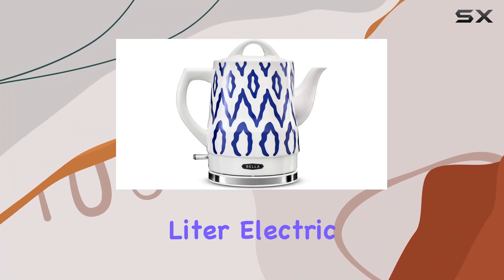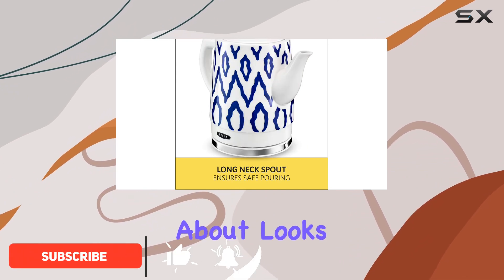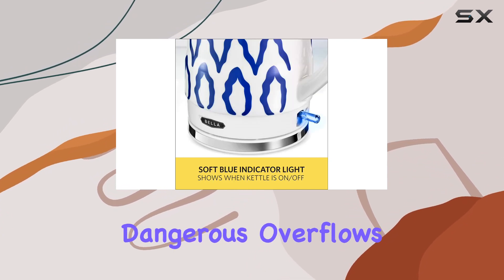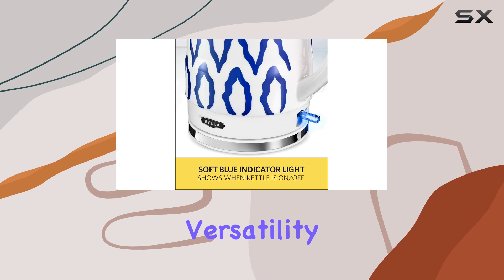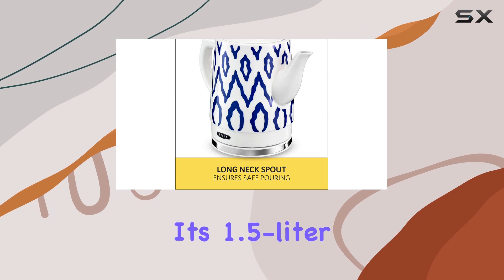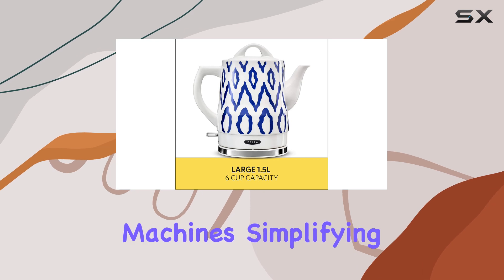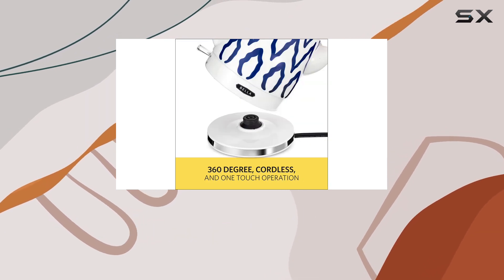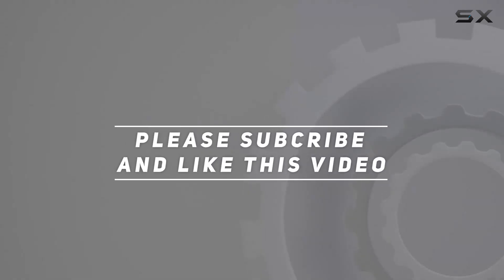Bella 1.5 Liter Electric Ceramic Tea Kettle: Your Stylish Kitchen Essential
0:00 Intro
0:06 Review

Things that we mentioned in this video:
BELLA 1.5 Liter Electric : B07HRQ322X